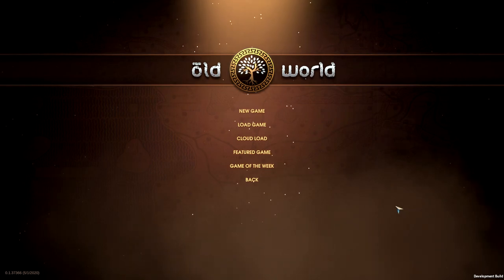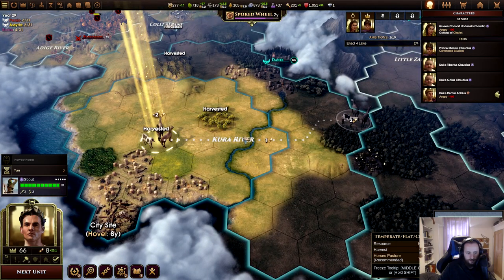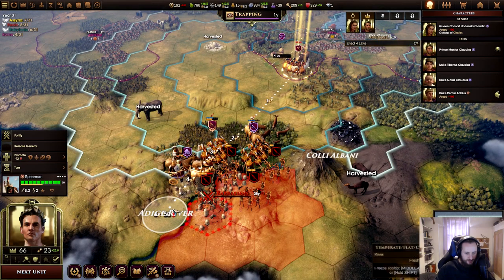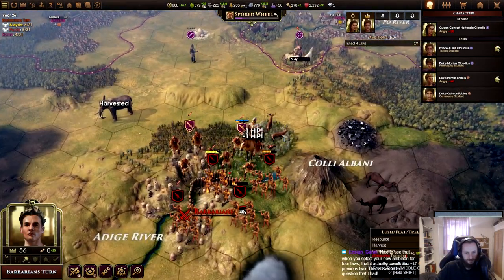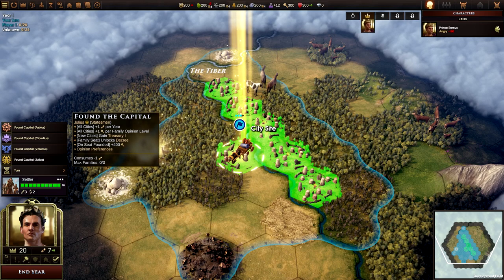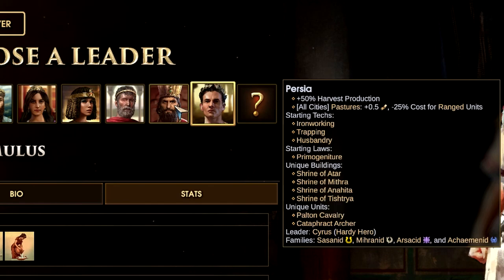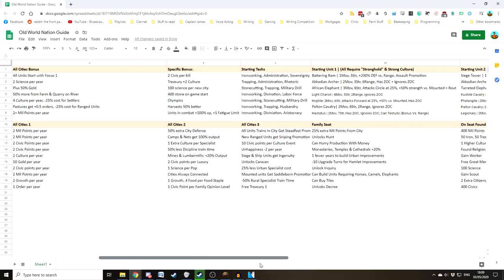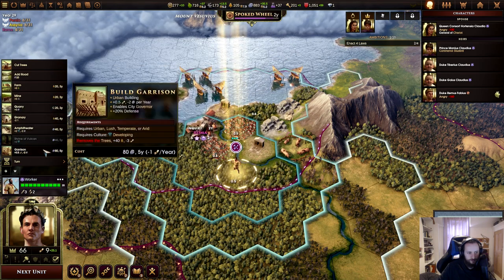Old World Starting Nation Guide | Who Should I Play?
Old World is out soon, but you're likely wondering who I should play, right? Here's a starting nation guide to help you pick who to play. Here's a helpful guide in spreadsheet form to make it clearer

Could this game be the next Civ killer? It is seriously good, so seriously, go check it out.